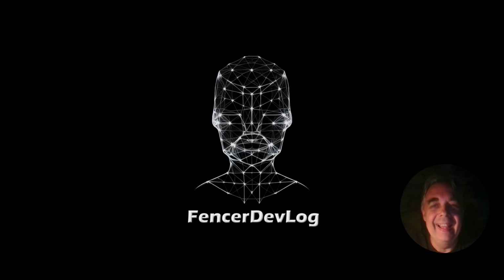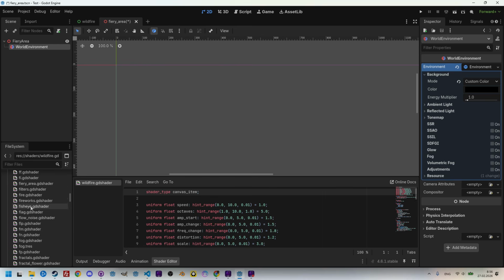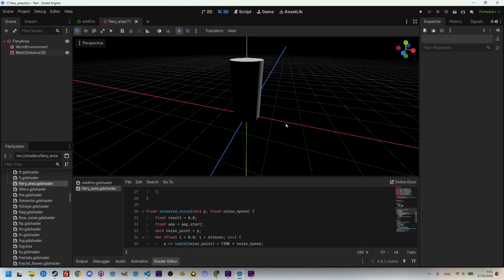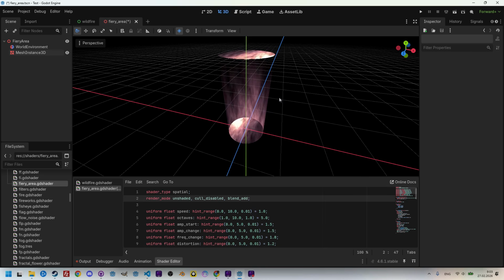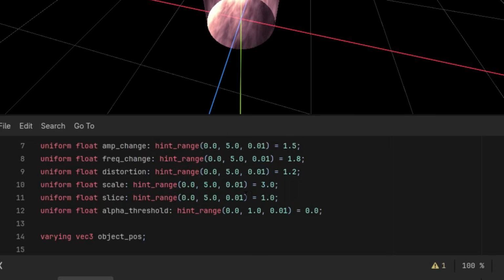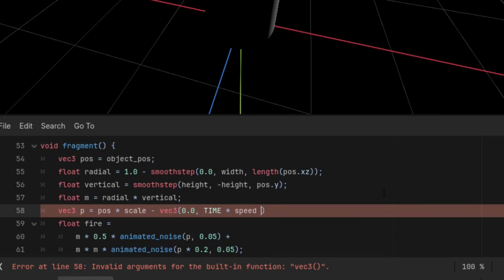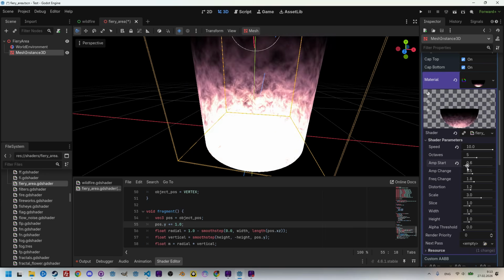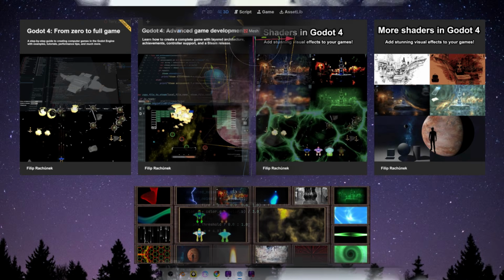Godot 4: Fiery area shader (tutorial)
Hello, everyone! Last time, we created a fairly interesting fire effect that works well in 2D games. This time, we’ll try transforming it into a 3D shader, put it on the surface of a cylinder, and observe the results.